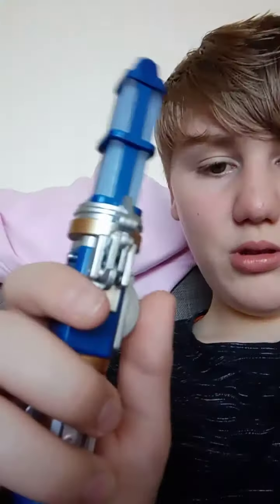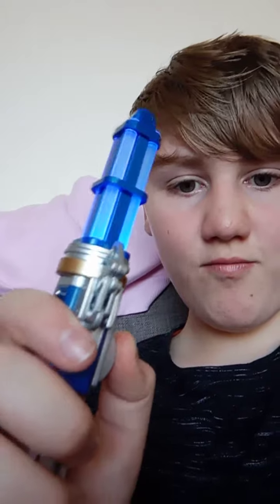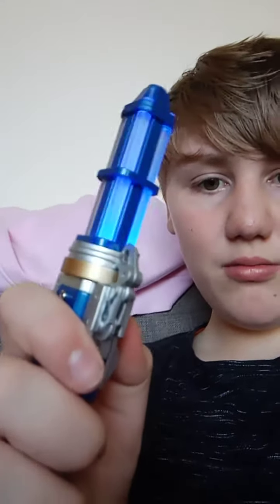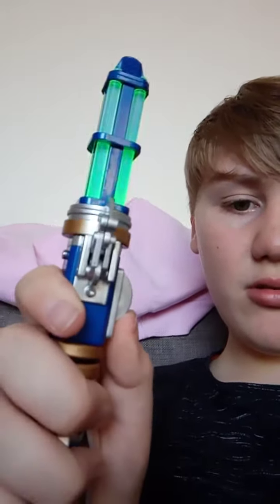12th doctor's sonic screwdriver review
doctor who